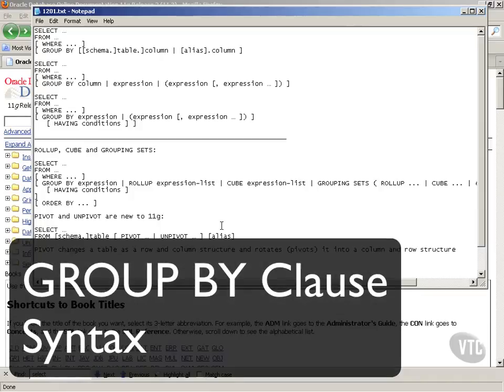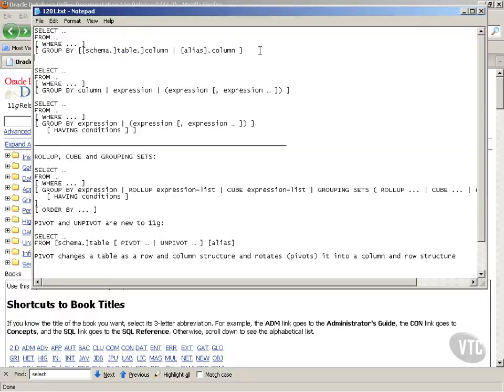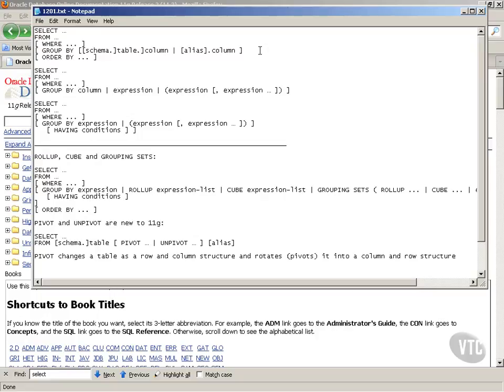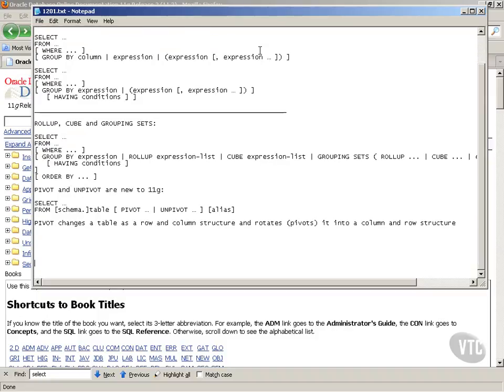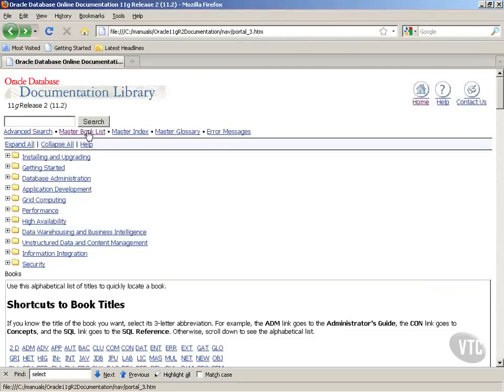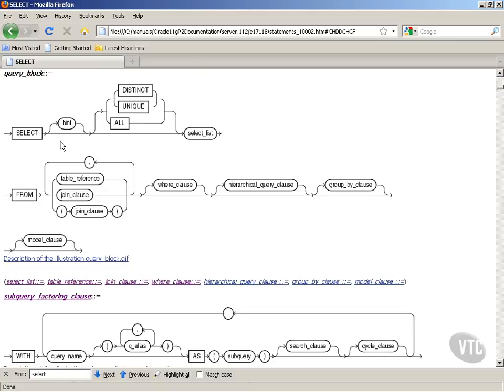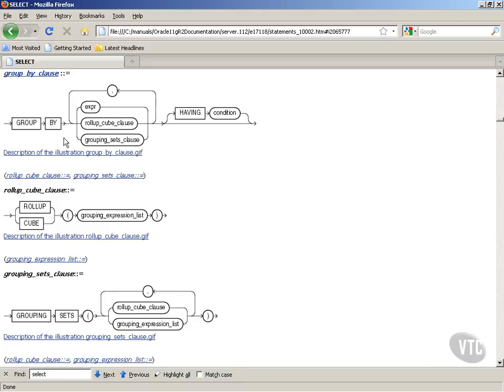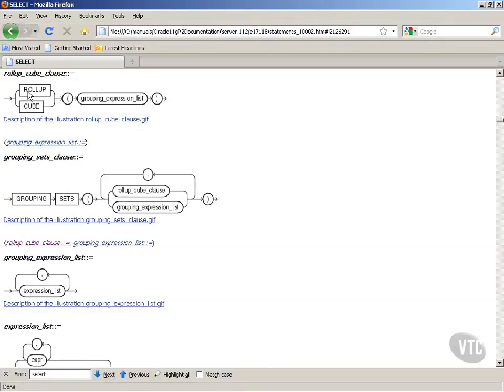121 GROUP BY Clause Syntax